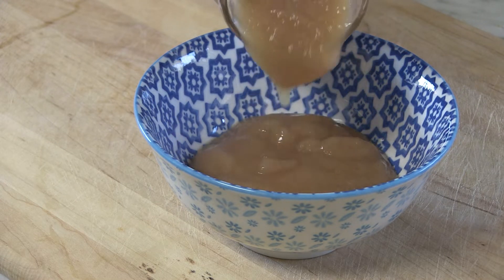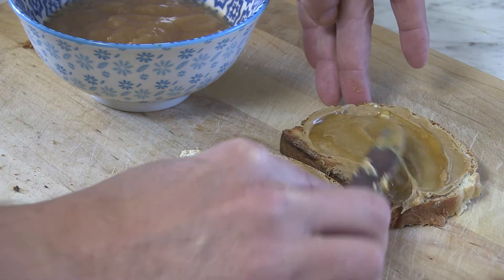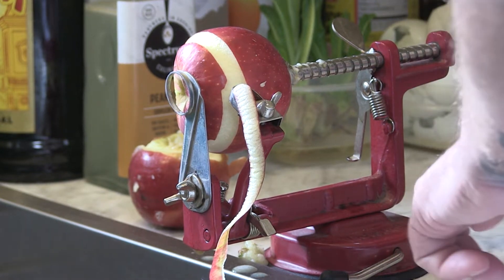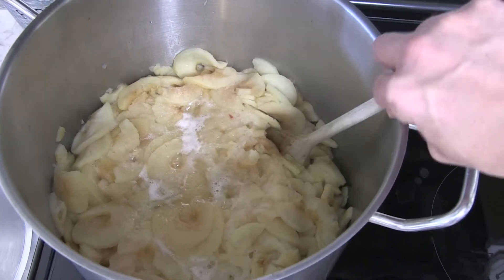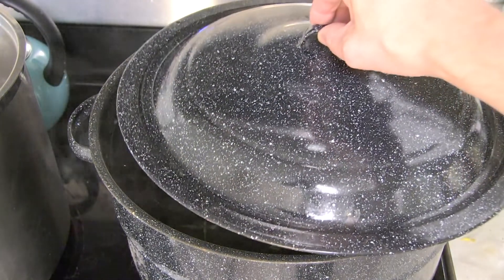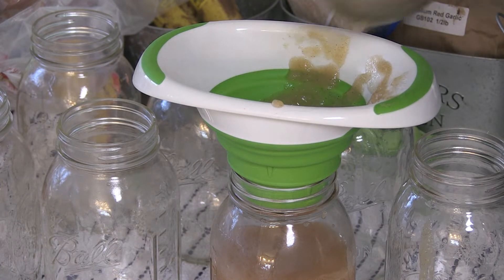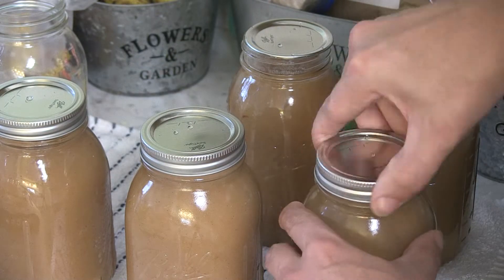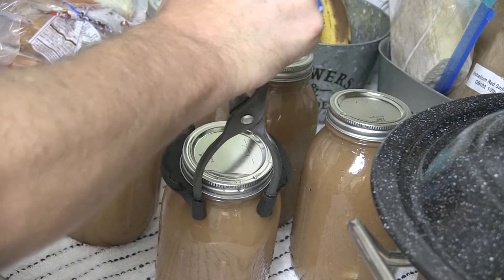How To Make Applesauce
Today we will go over an easy way to make applesauce, as well as water bath can it so its shelf stable.

*Side Note: Near the end of the video when I'm going over a couple of recipe and canning tips, you may hear some odd background noise. That is my dog, Abby, who was snoring away at my feet, and the microphone picked up some of her loud snores.

Johnny Apple Peeler/Corer/Slicer
Water Bath Canning Pot
Canning Funnel

             Back and Forth - by Lane King